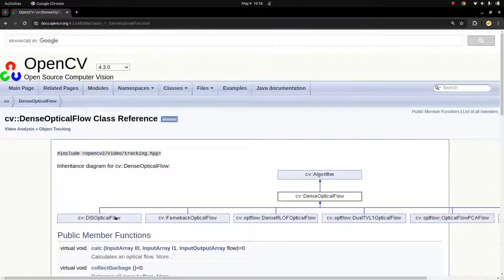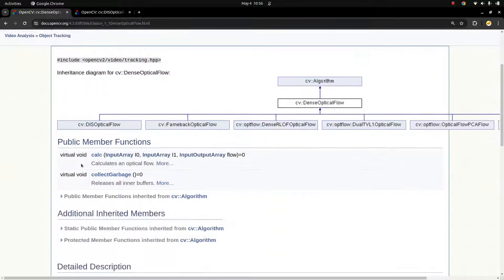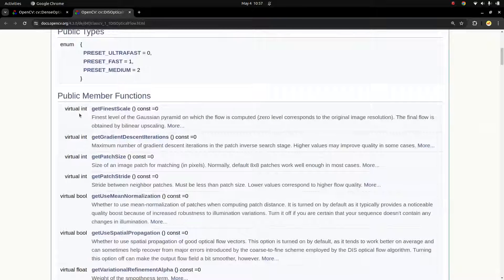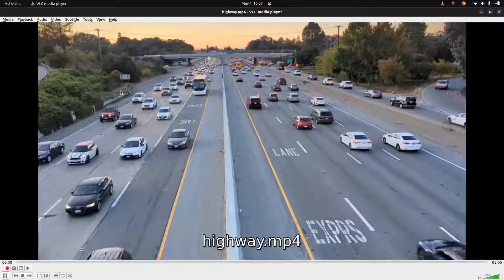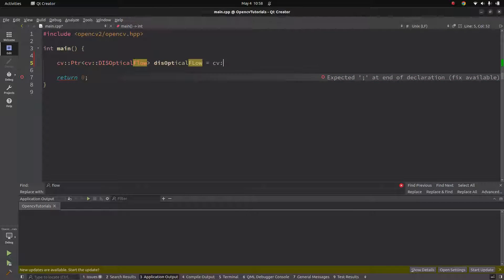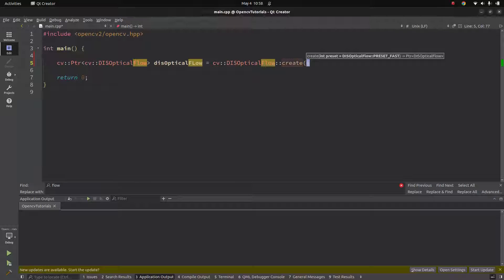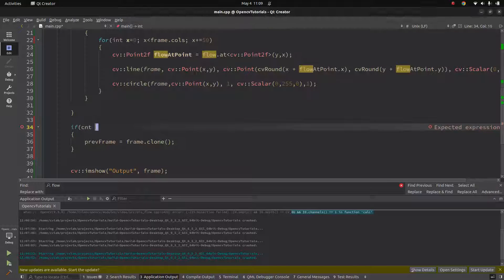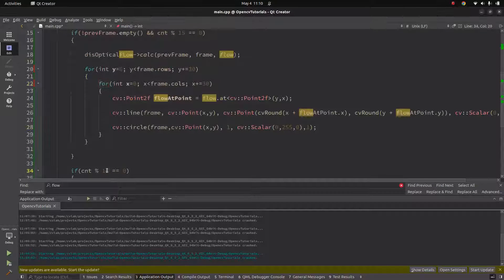OPENCV & C++ TUTORIALS - 133 | Object Tracking - 1 | DISOpticalFlow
Optical flow is a fundamental concept in computer vision, crucial for tasks such as motion analysis, object tracking, and video stabilization. The DIS algorithm offers a robust approach to estimating dense flow fields efficiently. OpenCV library has already implemented a beautiful DISOpticalFlow class for us. This video basically show how to use it with default parameters.

0:00 - Introduction
2:10 - Coding part